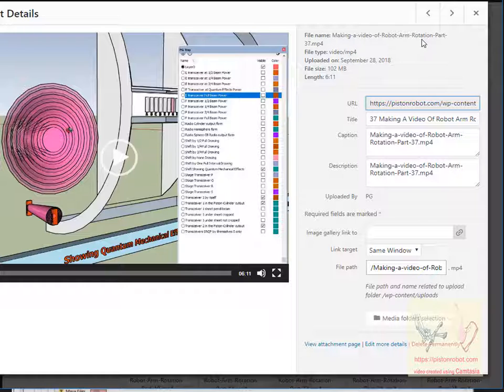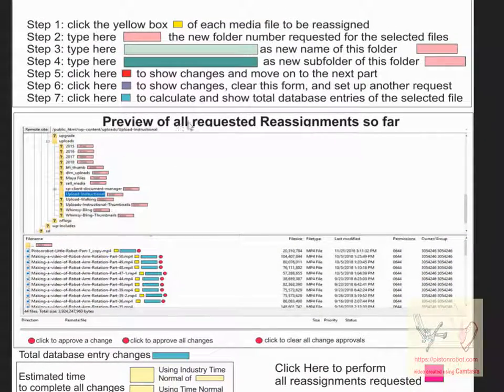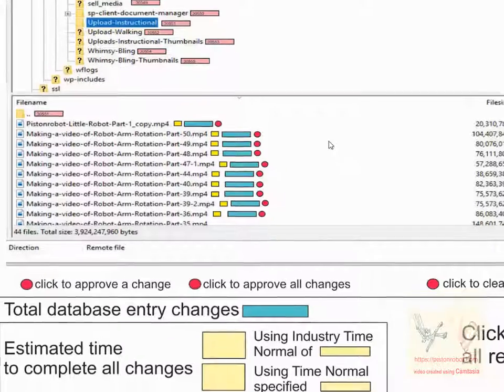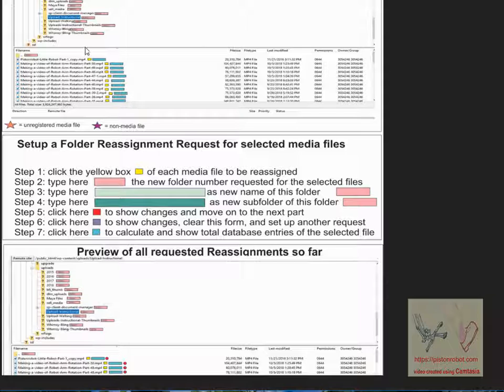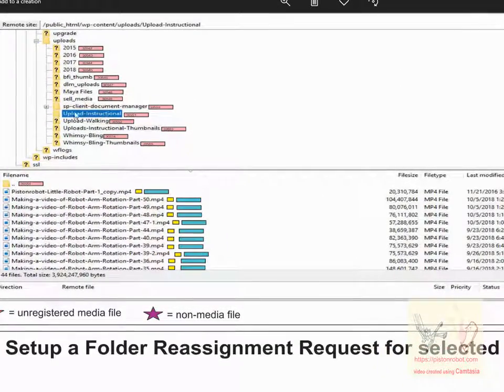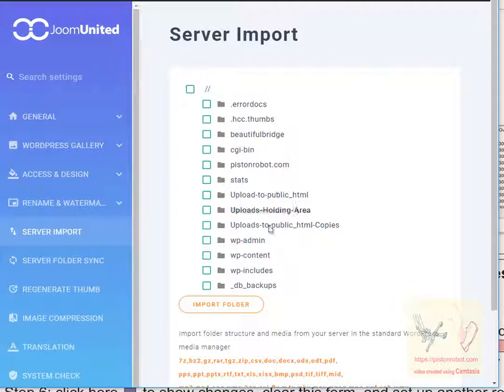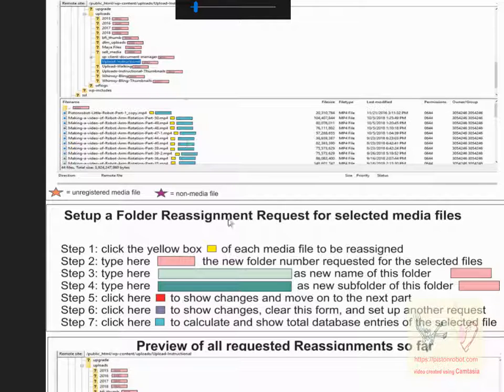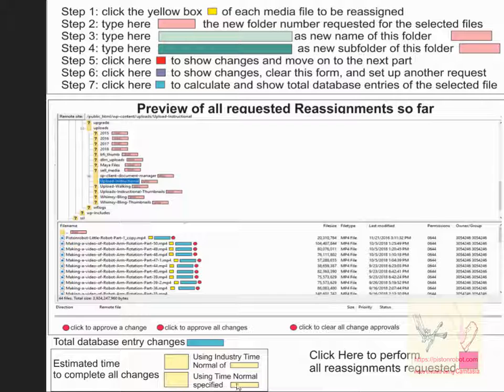PistonRobot Managing Website Files at the Server Level Part 08 of 8